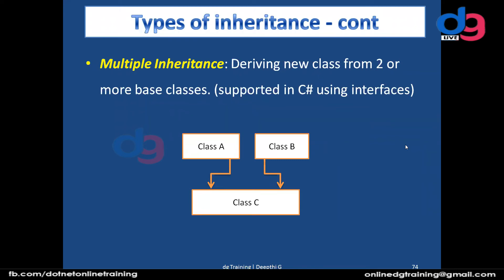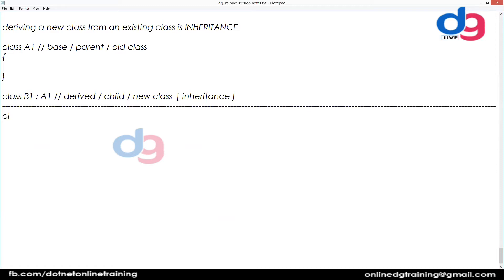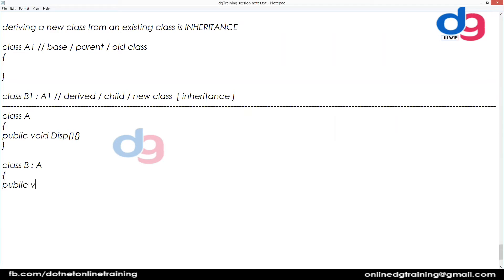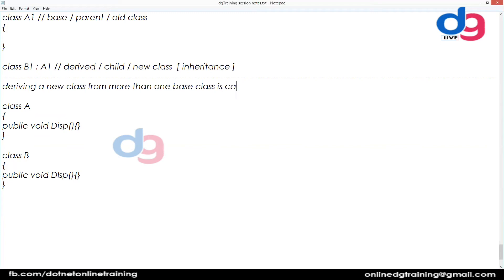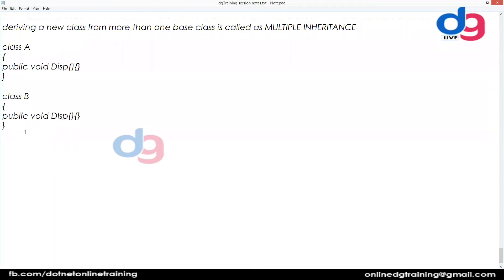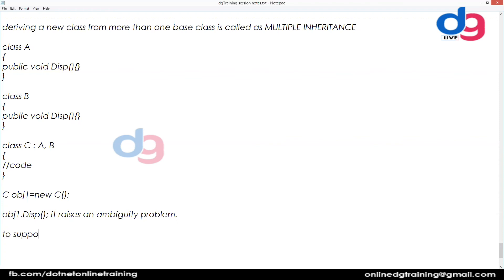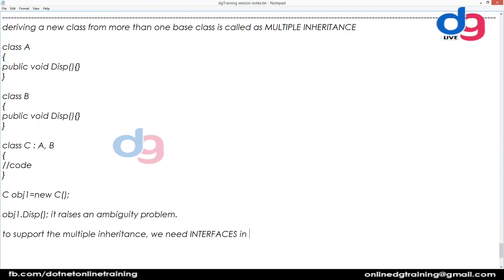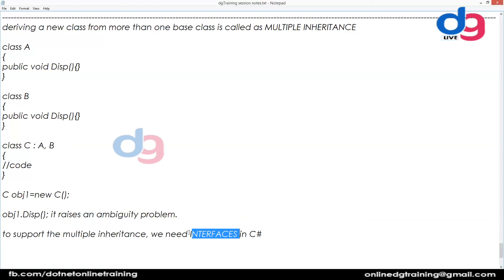Why Multiple inheritance is not supported in C# | dgTraining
This describes on why multiple inheritance is not supported in the C# ans what is the solution.